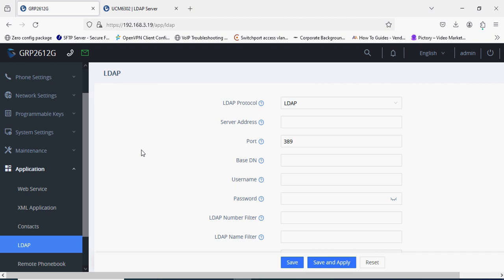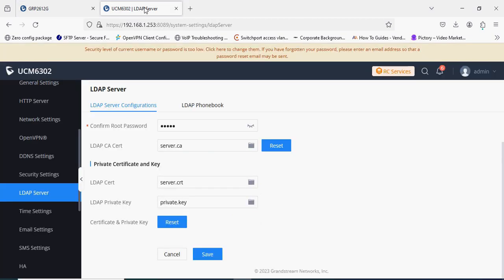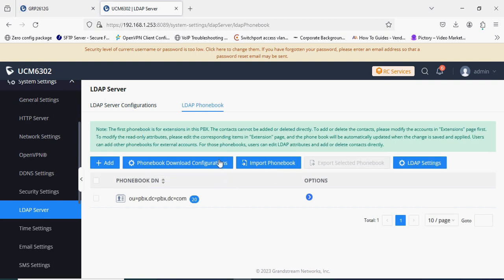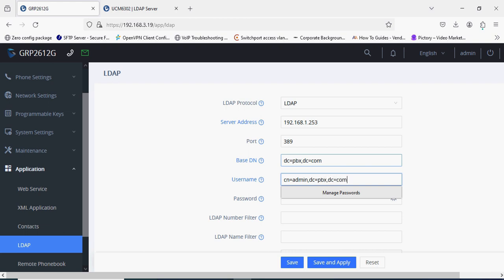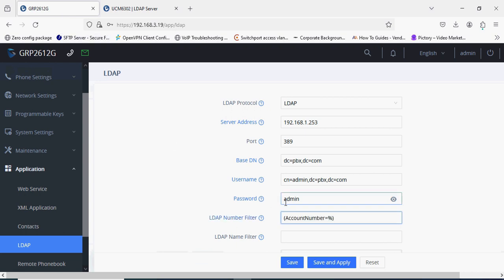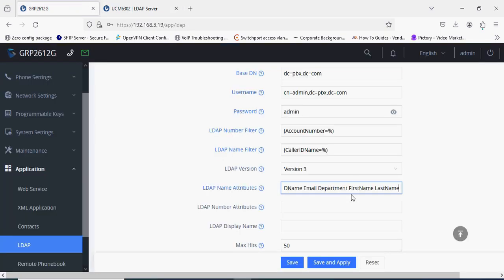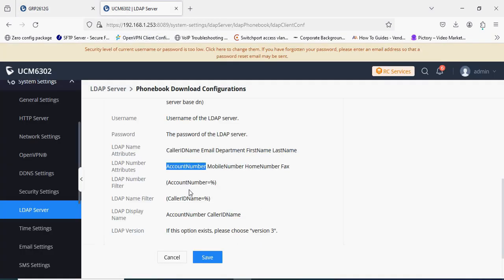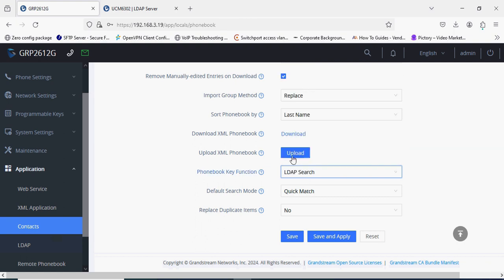How to Configure LDAP on Grandstream GRP2612 Phones | Step-by-Step Guide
In this video, we walk you through the process of configuring LDAP (Lightweight Directory Access Protocol) on Grandstream GRP2612 phones. Learn how to set up LDAP to streamline your contact management and improve communication efficiency. This step-by-step guide is perfect for IT administrators and users looking to enhance their phone systems with LDAP integration. We cover everything from accessing the settings to testing the configuration. Follow along and empower your Grandstream GRP2612 with advanced directory features!

Note: The specific steps may vary slightly based on the model and firmware version of your Grandstream phone. Always refer to the official documentation provided by Grandstream for your specific model and firmware.

LDAP configuration Grandstream GRP2612
How to set up LDAP on GRP2612
Grandstream phone LDAP setup guide
GRP2612 LDAP directory configuration
Configure LDAP on Grandstream phones
LDAP setup for Grandstream GRP2612
Grandstream GRP2612 directory access
LDAP settings on Grandstream phone
Improve contact management GRP2612
Grandstream phone configuration tutorial
Grandstream GRP2612 LDAP
LDAP setup Grandstream phone
Configure LDAP directory GRP2612
Grandstream phone configuration
GRP2612 directory access setup
Grandstream LDAP tutorial
Phone directory management GRP2612